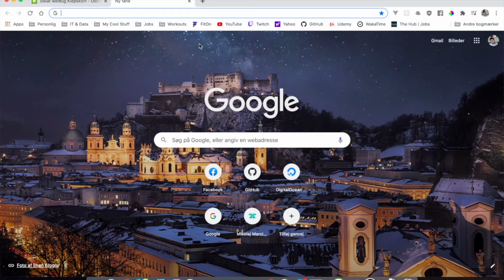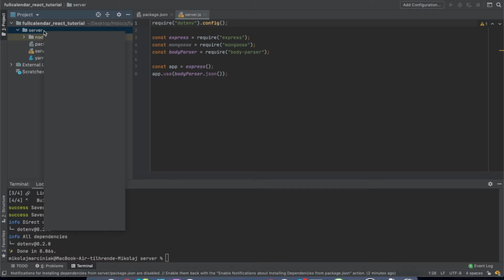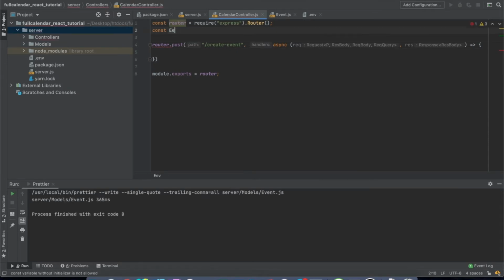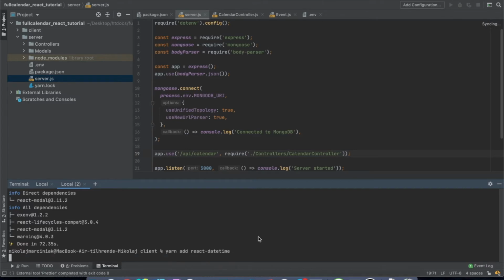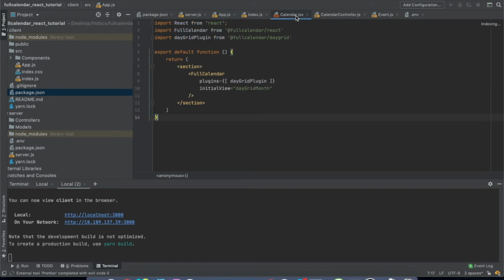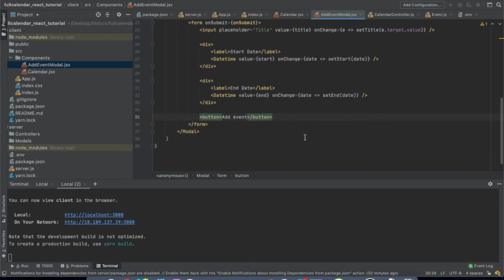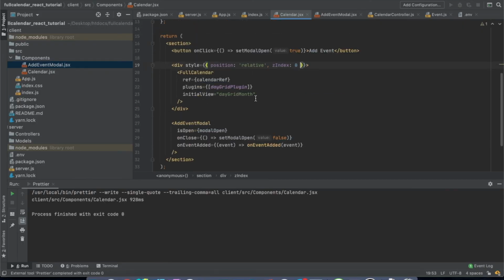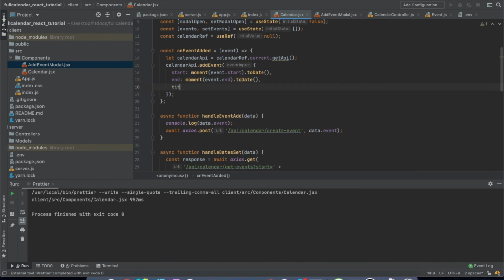FullCalendar tutorial for beginners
Hello guys,
in this tutorial we will learn how to create a calendar with events saved to the database using React, NodeJS and MongoDB. The calendar plugin we will be using is called Fullcalendar, and it's also possible to use it with Vue and Angular, as well as Vanilla JS.